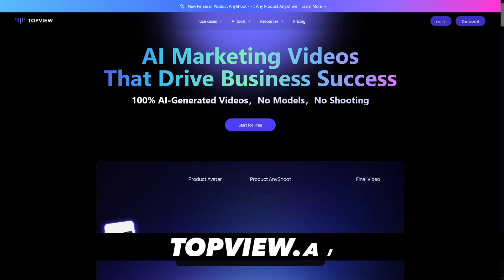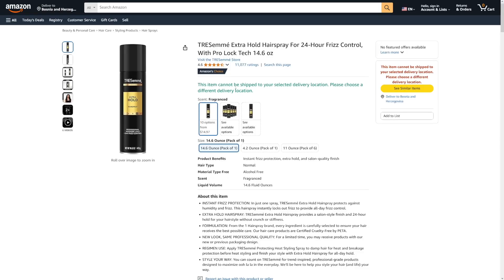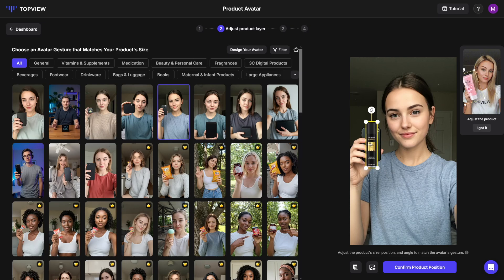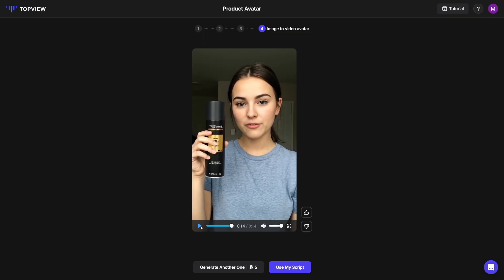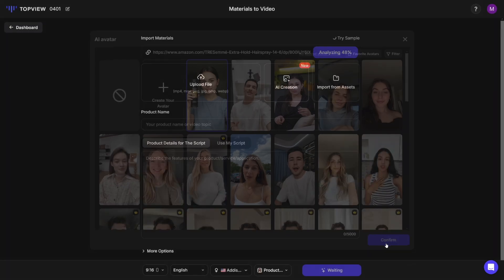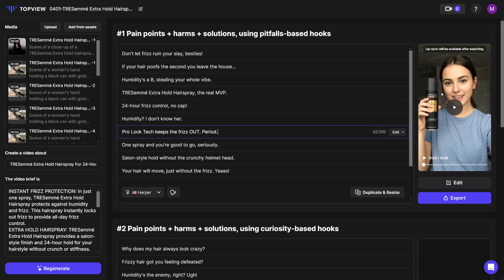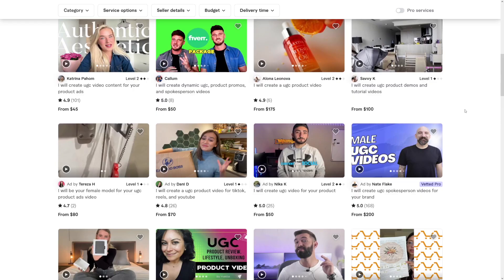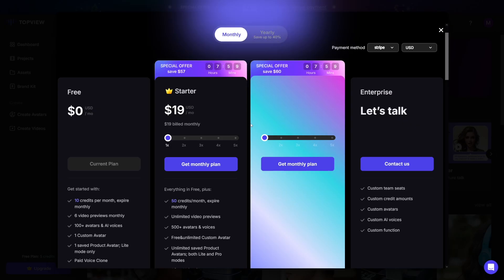Can You Make Money With Topview AI in 2026? (Honest Review)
Can you really Make Money with Topview AI in 2026? In this honest review, I walk you through how Topview AI works, what types of projects pay the most, and what realistic income looks like. You’ll learn how to leverage AI tools for client work, explore monetization strategies, and avoid pitfalls like low-value gigs or inconsistent demand. Perfect for freelancers, entrepreneurs, and beginners seeking a clear, straightforward breakdown of Topview AI’s earning potential in 2026.